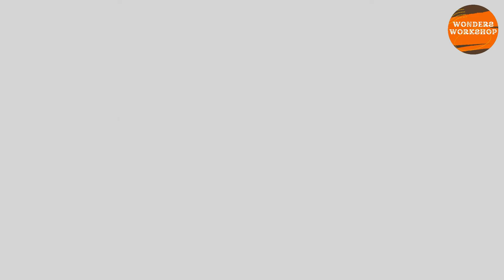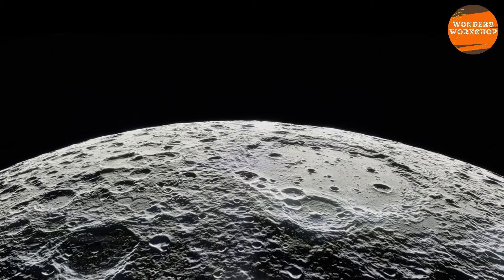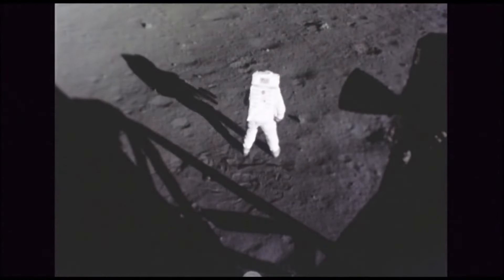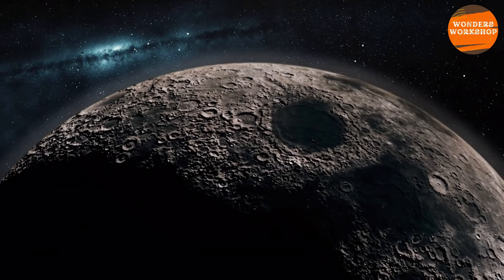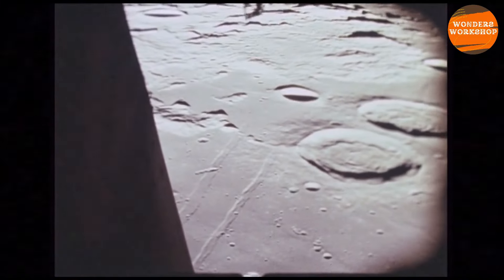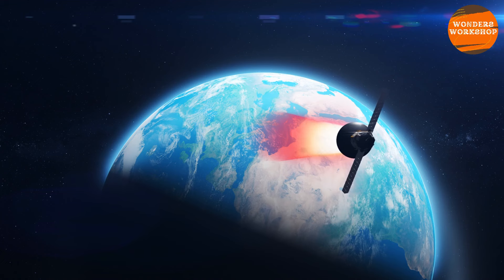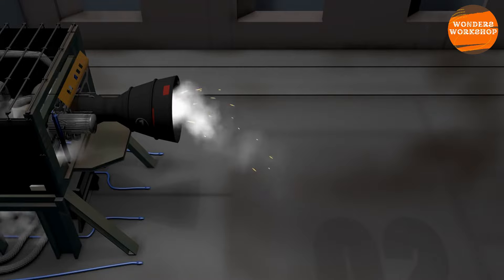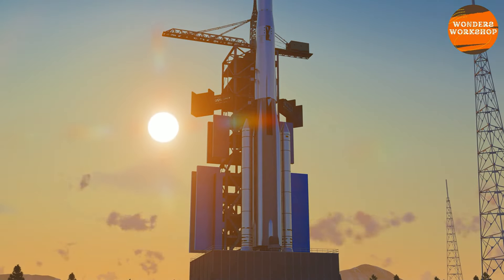Historic Mission: China Recovers Samples from the Far Side of the Moon and Unveils New Mysteries!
Join us as we delve into China's groundbreaking Chang'e 6 mission, which has successfully brought back samples from the far side of the Moon for the first time in history. Discover the incredible journey of the spacecraft, the scientific significance of these lunar samples, and the potential revelations about the origins of our solar system. Plus, we’ll discuss the recent unexpected event during the Tianlong 3 rocket test and its implications for future launches. Don't miss this exciting update in space exploration!